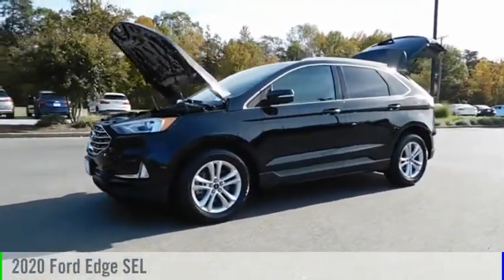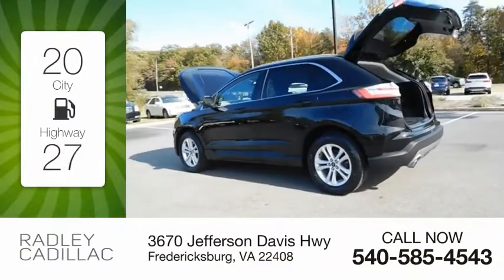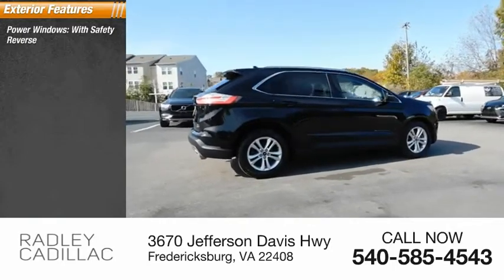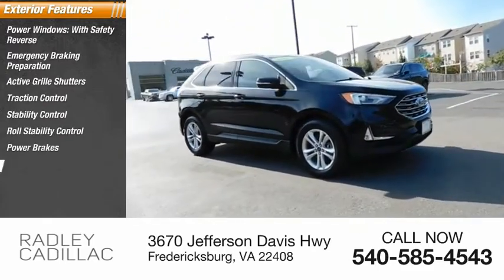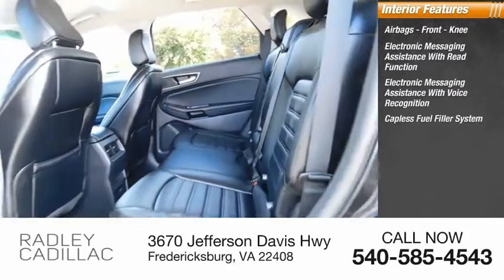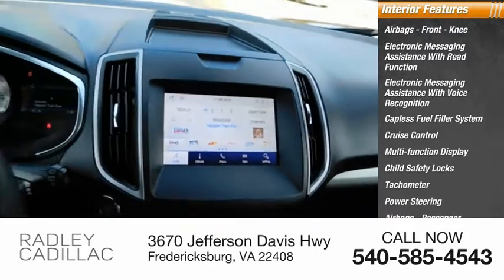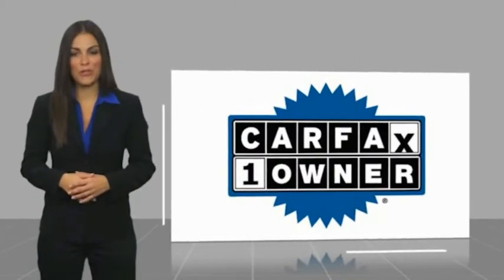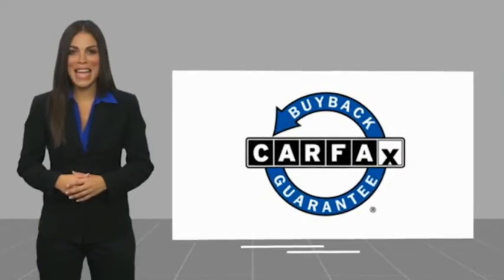2020 Ford Edge SEL CJP1217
2020 Ford Edge SEL

Radley Cadillac
3670 Jefferson Davis Hwy